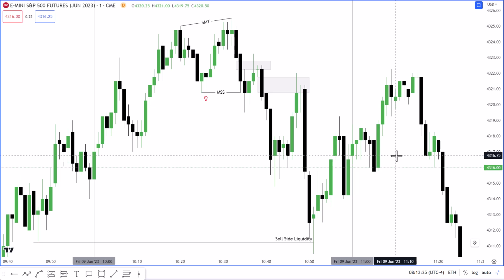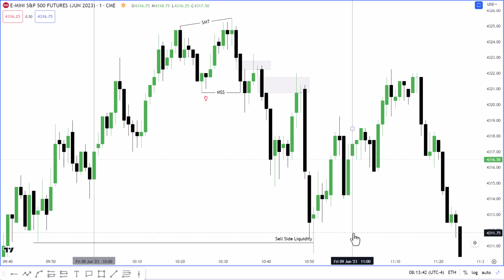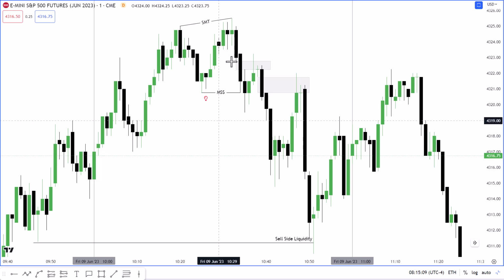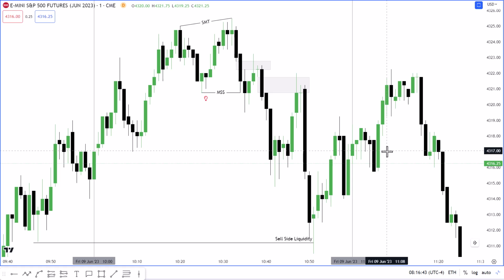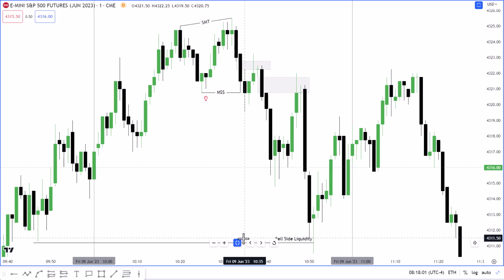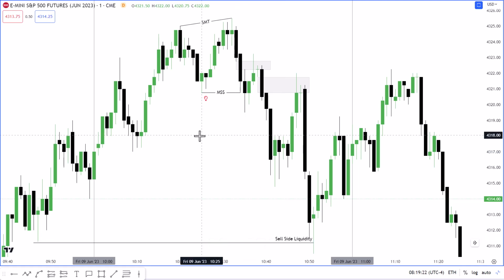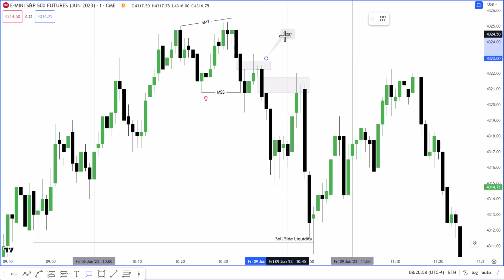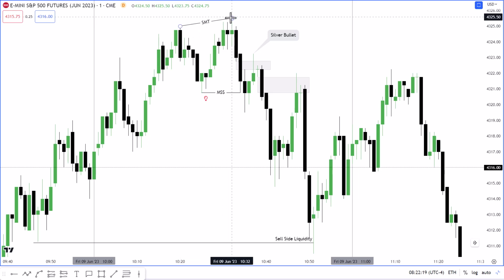How to trade the ICT Silver Bullet and get 80% win rate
In this comprehensive video, we delve into the highly sought-after ICT Silver Bullet trading strategy. Developed by the legendary Inner Circle Trader (ICT), this strategy has gained immense popularity among traders worldwide. Join us as we break down the core principles and  techniques,  behind the ICT Silver Bullet, providing step-by-step instructions for its implementation. Whether you're a novice or experienced trader, this video equips you with the knowledge and skills necessary to maximize your trading potential. Get ready to revolutionize your trading journey with the ICT Silver Bullet strategy and achieve consistent profitability!